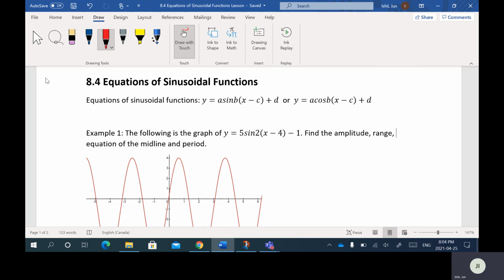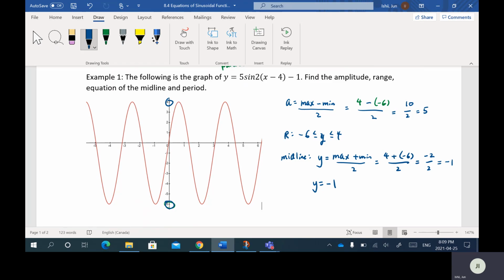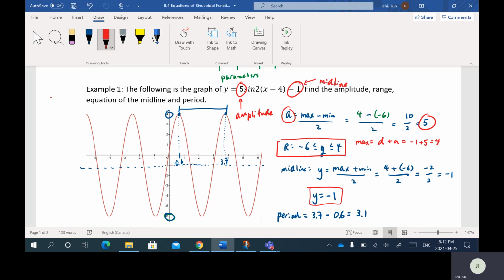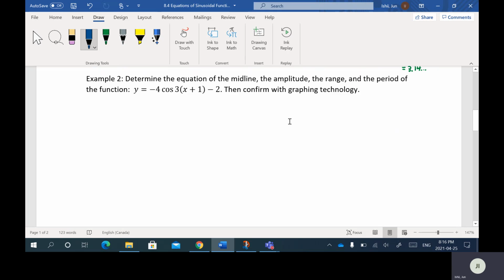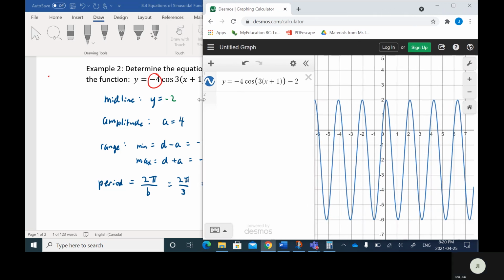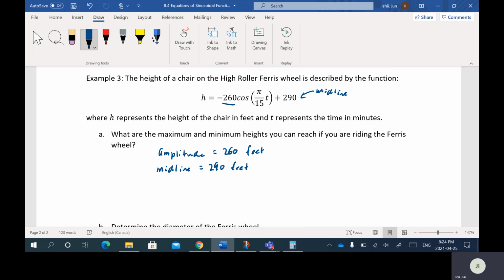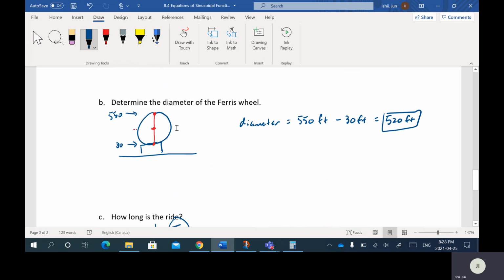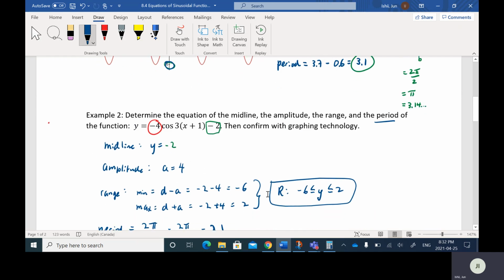8 4 Equations of Sinusoidal Functions